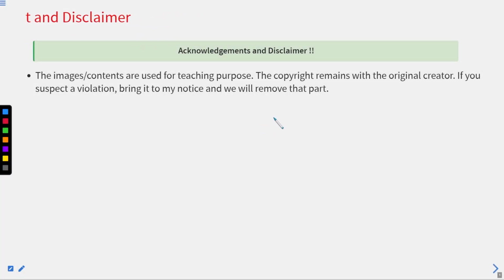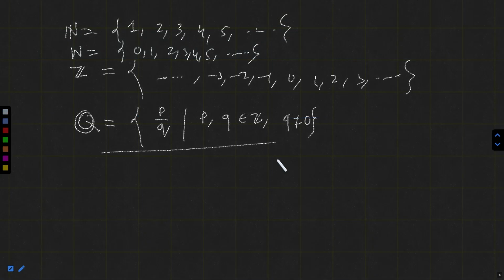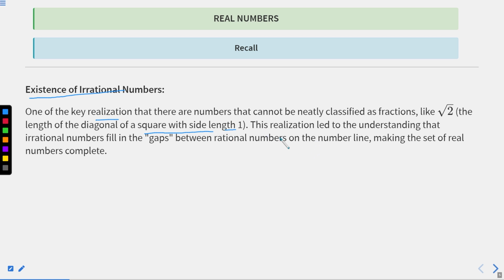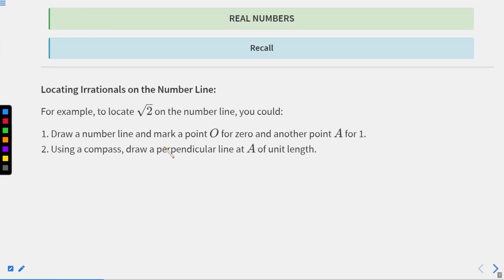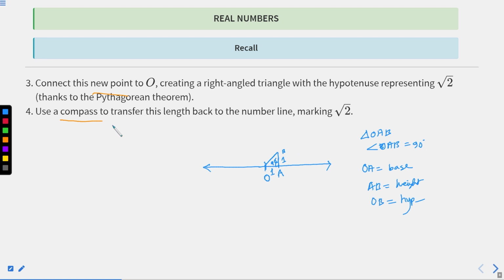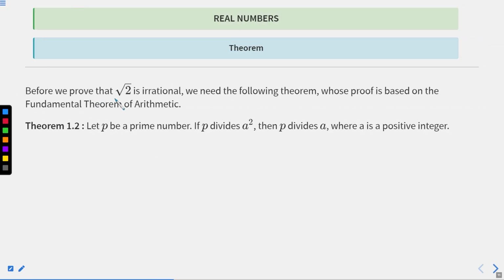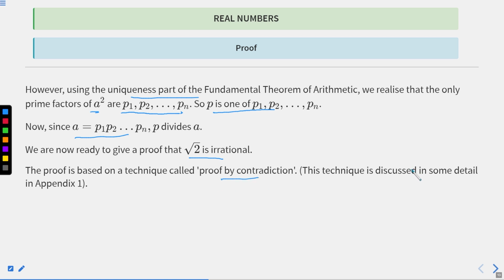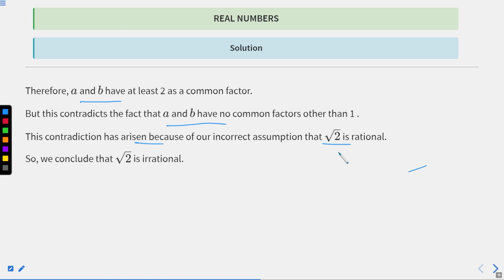Real Numbers Part 4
Subject: Mathematics
Programme Name: Real Numbers
Course Name: Engineering
In this video, we have covered recall, revisiting irrational numbers ,theorem

📡 Key Features:
Syllabus-based Content